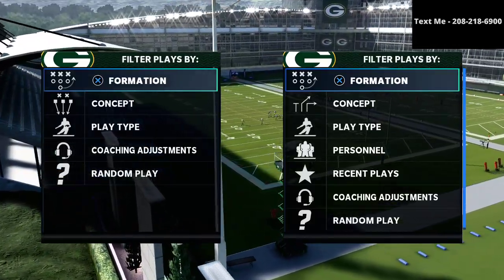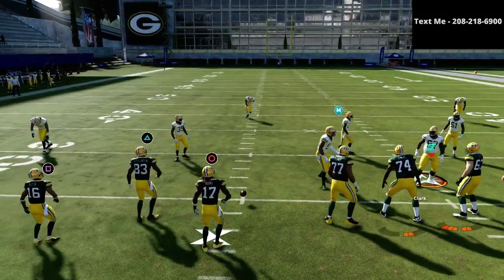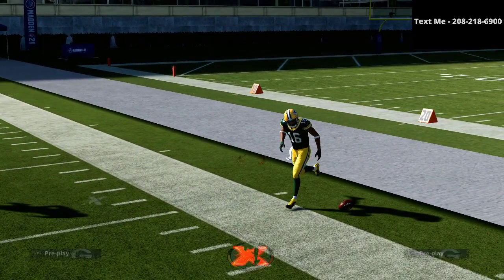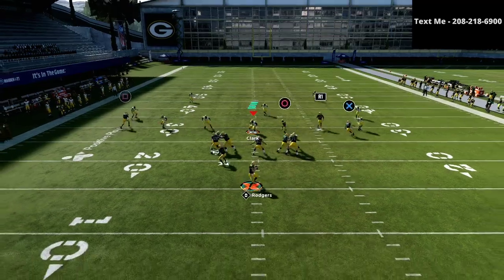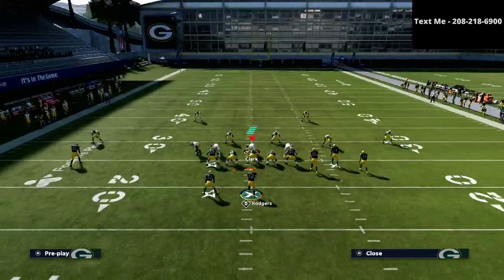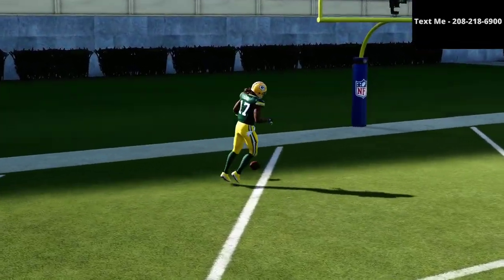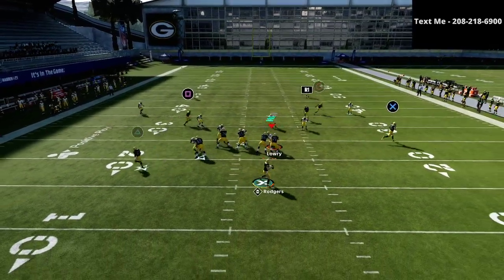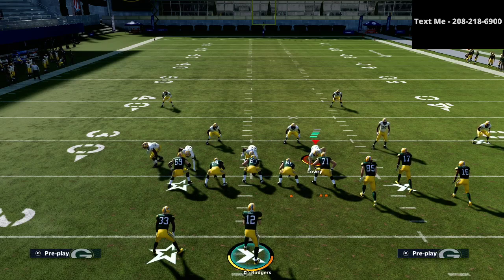Madden 21 - The Best Way To Beat Cover 2 In Madden 21